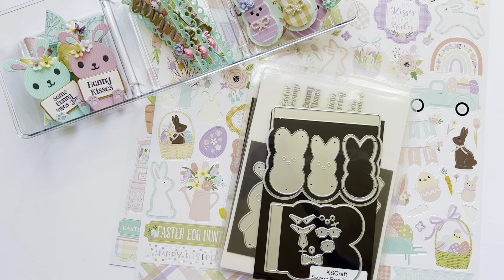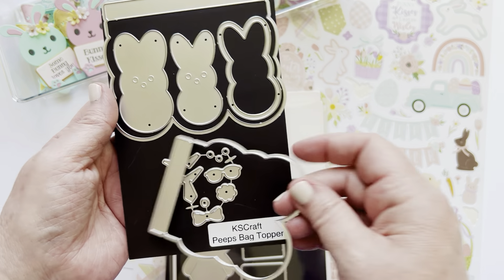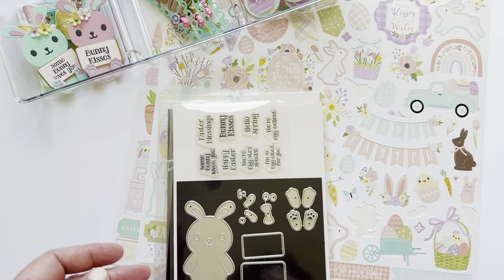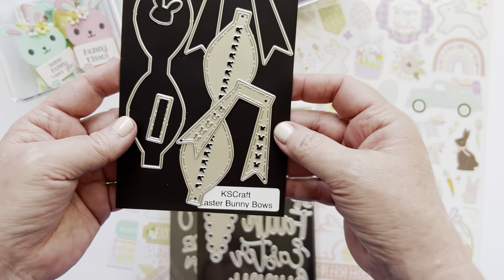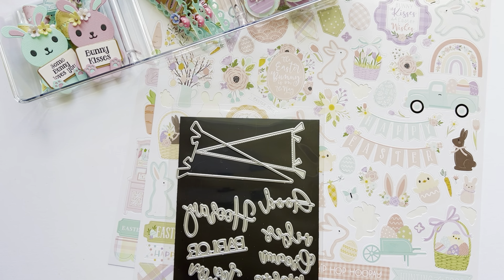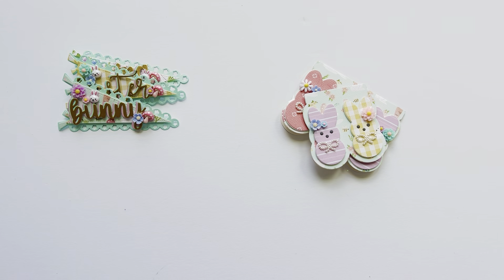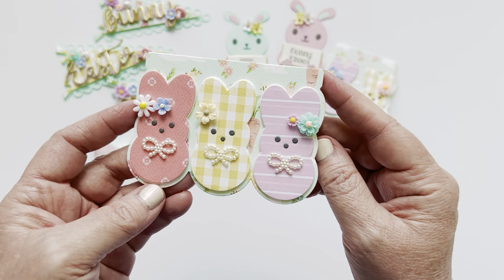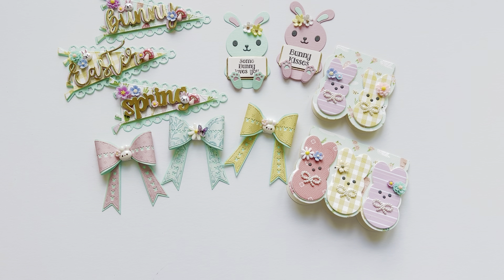Easter Embellishments + KSCraft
Due to CAPPA laws, if you are under 18 years of age, this video is not intended for you.

Hi Everyone. Happy Sunday! Sharing my final projects with KSCraft’s Easter Release! This was a big release with so many amazing die sets.

Dies used:

Peeps Shaker Bag Toppers

Easter Bunny Bow

Easter Flags

Easter Bunny Greeting Stamp & Die Set

KSCraft Store on AliExpress and Amazon.